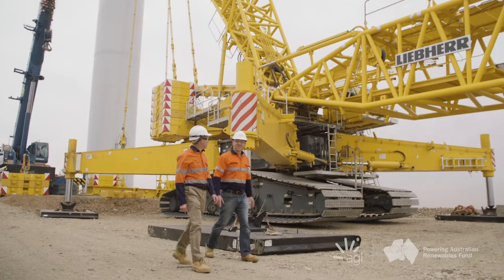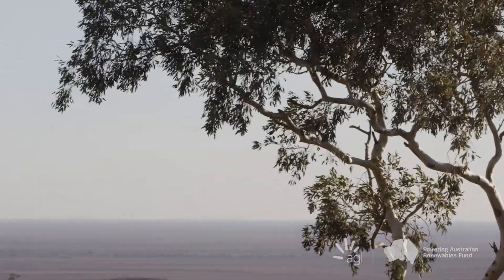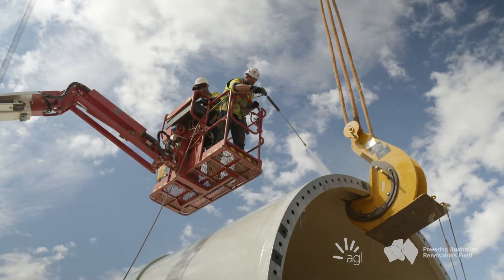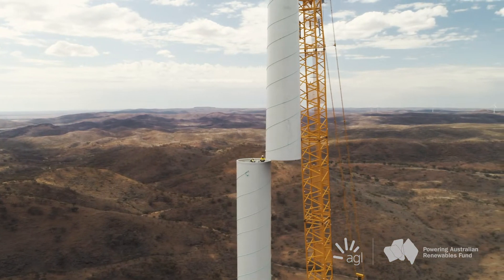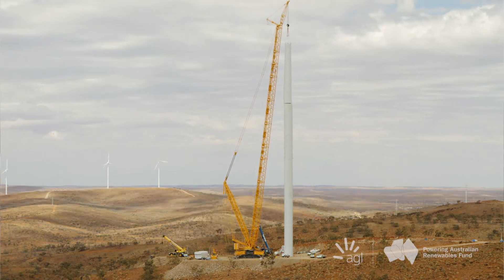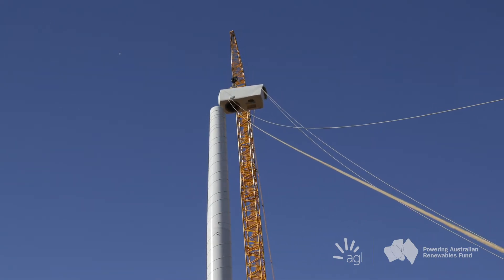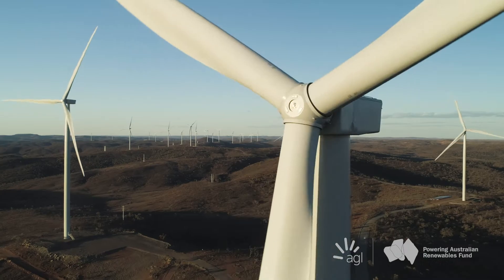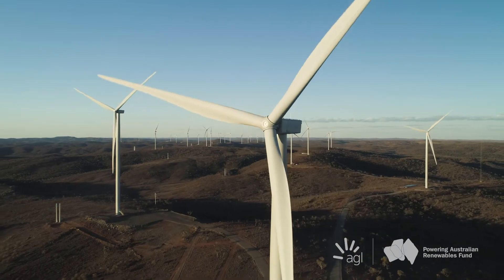Silverton Wind Farm Project Update: September 2018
Construction of the 200 MW Silverton Wind Farm in north western NSW is now well underway. This video is the latest in a series of updates showing the progress.